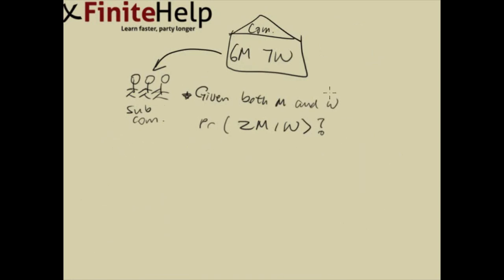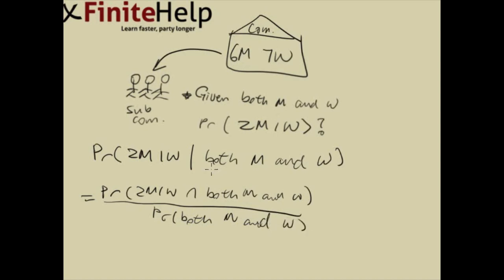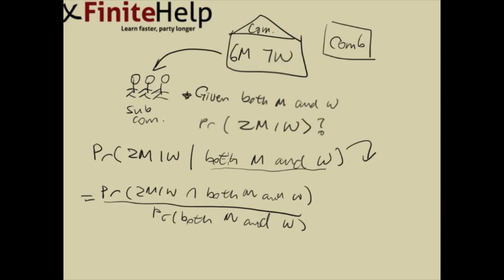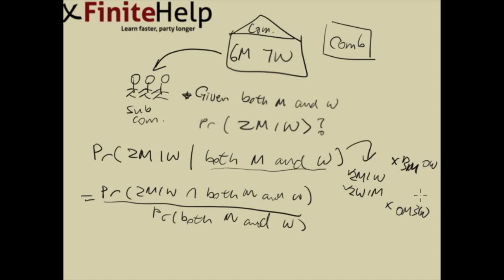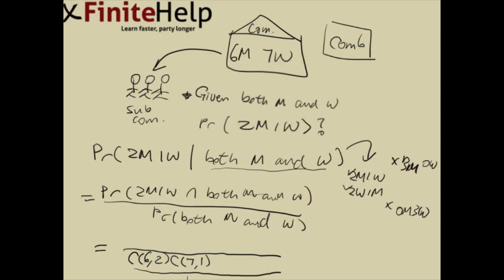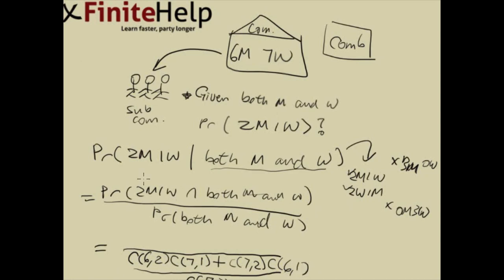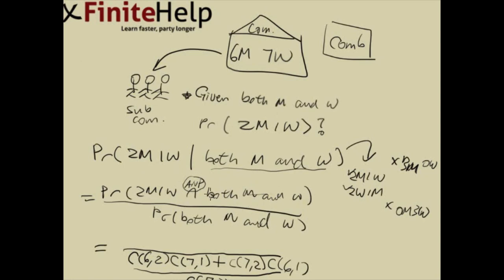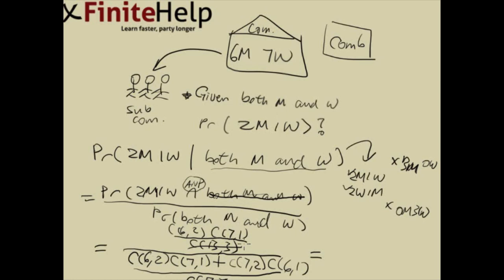Conditional Probability - Members of a Committee - Finite Math